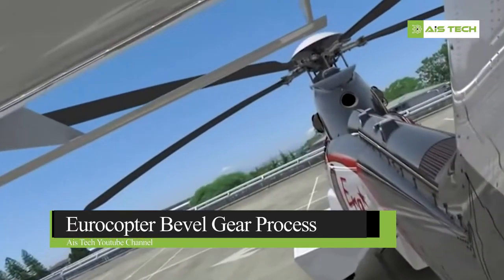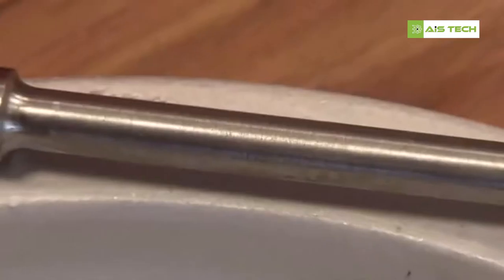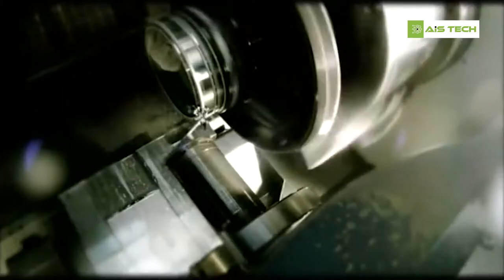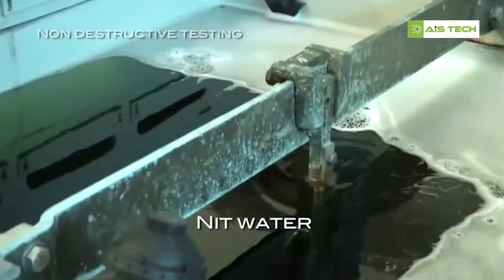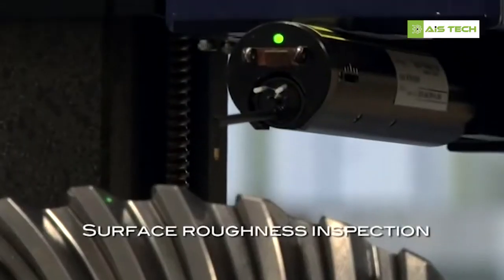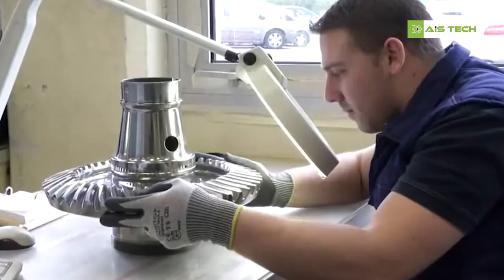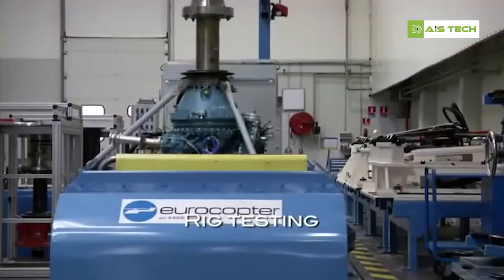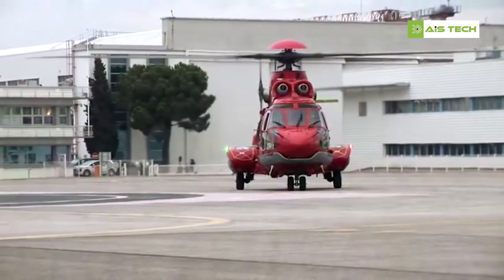Giant Gears Manufacturing Process - Amazing Modern CNC Machining Process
Giant Gear Manufacturing Process - Amazing Modern CNC Machining Process. Fantastic gear cutting working process at factory. Largest gear manufacturing process - Amazing CNC Machines
Super CNC Machine Machining Giant Crankshaft